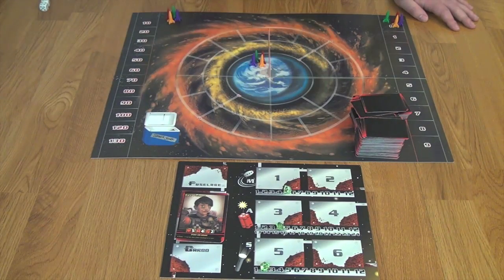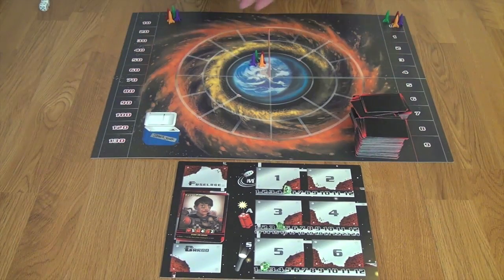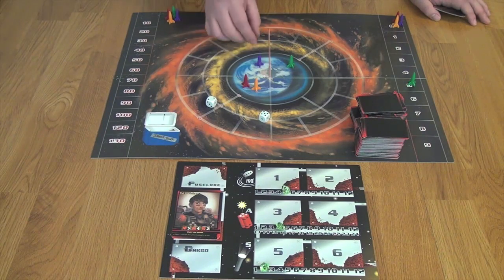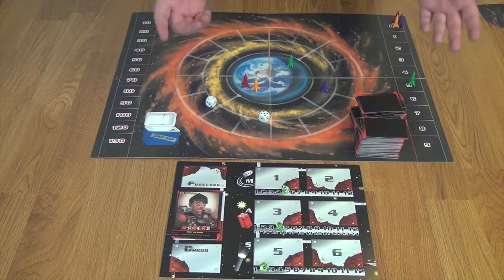Space Junk Preview - with Ryan Metzler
Ryan looks at Space Junk, now on Kickstarter

00:00 - Introduction
01:14 - Game overview
12:48 - Final thoughts